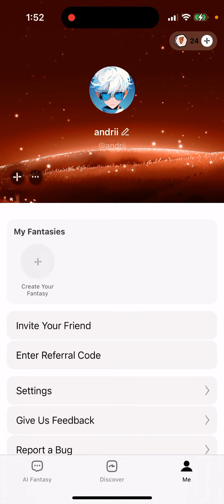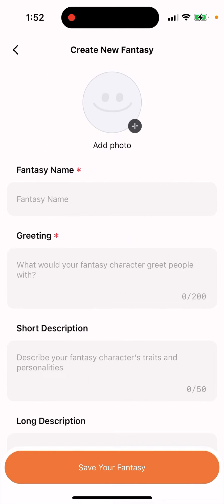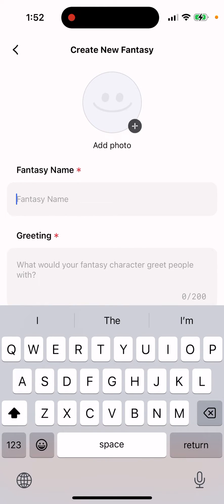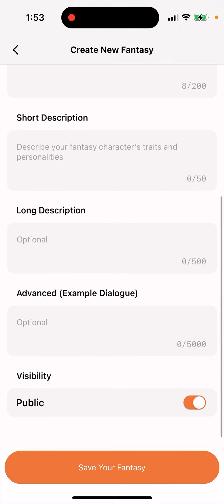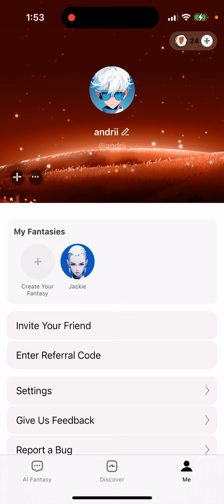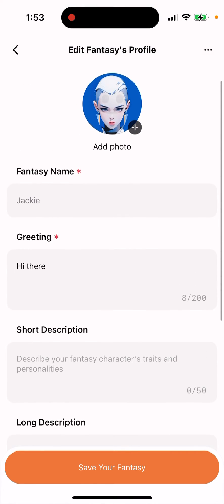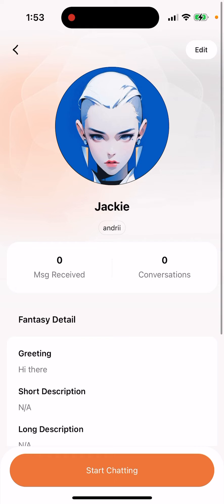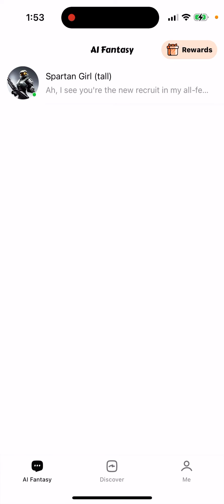How to create a bot in AI Fantasy app?